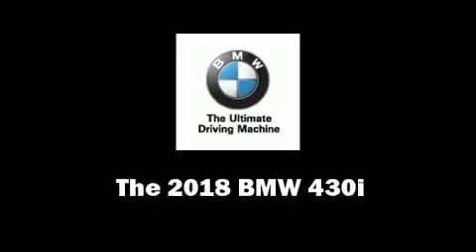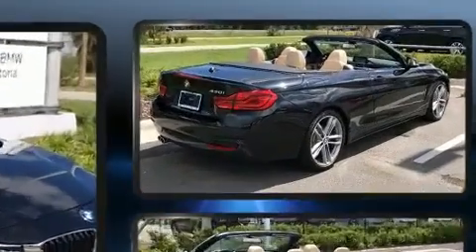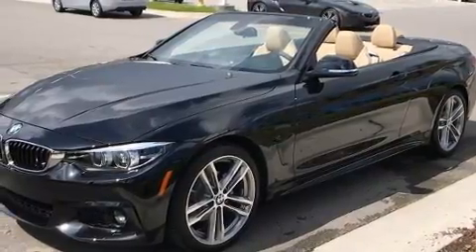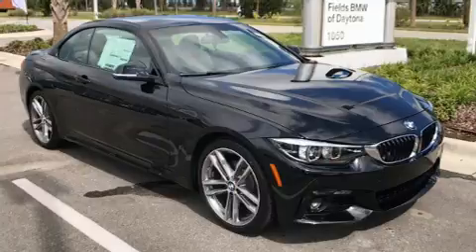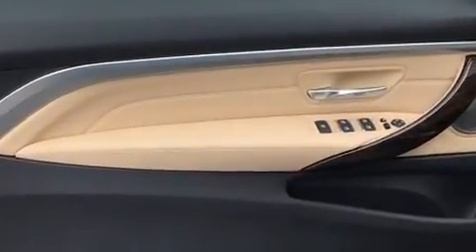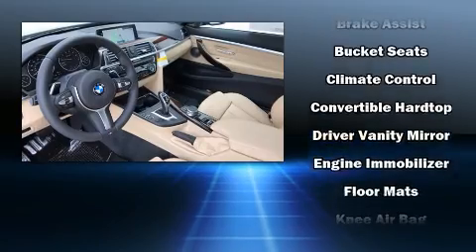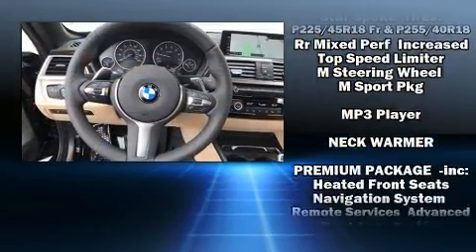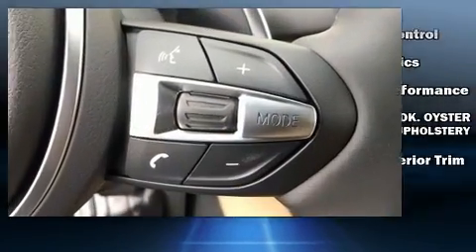2018 BMW 4 Series 430i in Daytona Beach, FL 32124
1050 N. Tomoka Farms Rd.

You can expect a lot from the 2018 BMW 430i This 2 door, 4 passenger convertible provides a satisfying ride for all passengers. BMW made sure to keep road-handling and sportiness at the top of it's priority list. It features an automatic transmission, rear-wheel drive, and a 2 liter 4 cylinder engine. The engine breathes better thanks to a turbocharger, improving both performance and economy. BMW prioritized practicality, efficiency, and style by including: a built-in garage door transmitter, automatic dimming door mirrors, automatic temperature control, tilt and telescoping steering wheel, a power convertible roof, power windows, and a blind spot monitoring system. Audio features include a CD player with MP3 capability, A 20 gigabyte hard drive, and 16 speakers, providing excellent sound throughout the cabin. BMW ensures the safety and security of its passengers with equipment such as: dual front impact airbags with occupant sensing airbag, knee airbags, integrated roll-over protection, traction control, brake assist, anti-whiplash front head restraints, a security system, an emergency communication system, and 4 wheel disc brakes with ABS. With electronic stability control supplementing mechanical systems, you'll maintain precise command of the roadway. We pride ourselves in the quality that we offer on all of our vehicles. Please don't hesitate to give us a call.